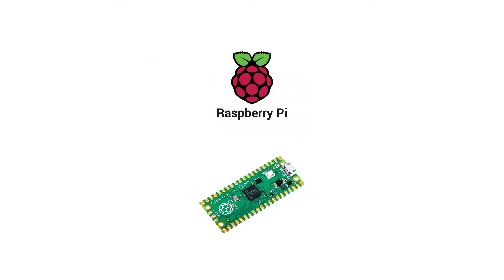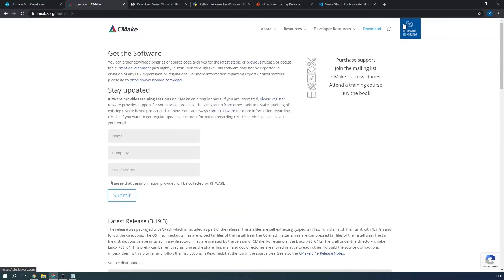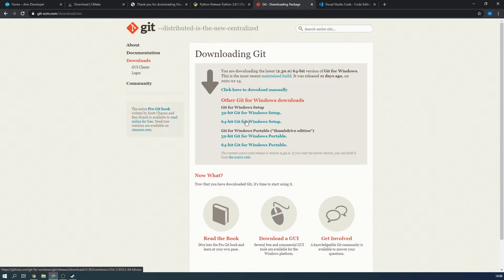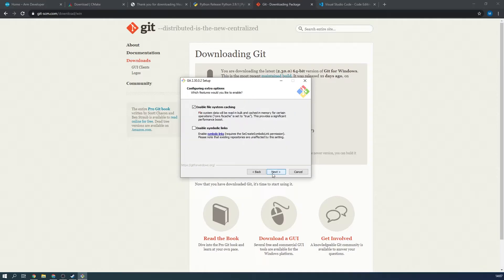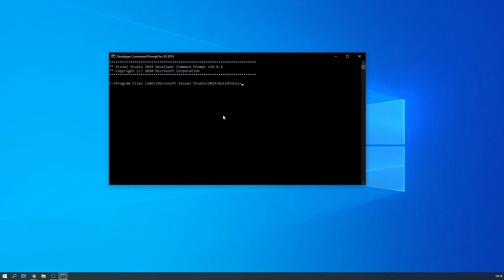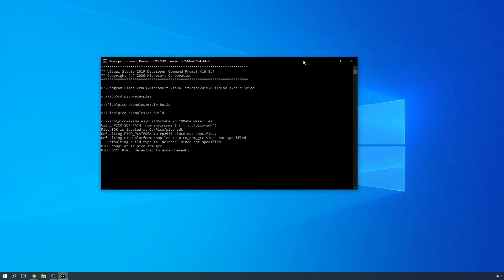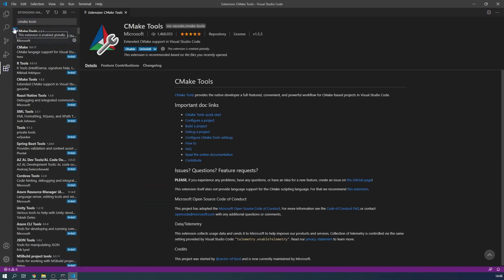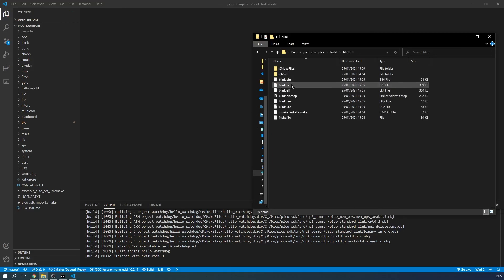How to Set Up Visual Studio Code to Program the Pi Pico (Windows)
This video covers how to set up a windows machine with the required toolchain to begin programming the brand-new Raspberry Pi Pico. The toolchain has been installed and Visual Studio Code has been set up to write C code, build it and upload it to the Pico.

To build the example projects from the command line use the following:
cmake -G "NMake Makefiles" ..
nmake